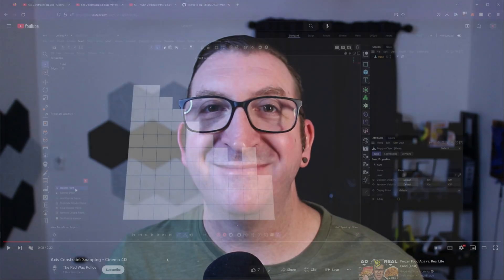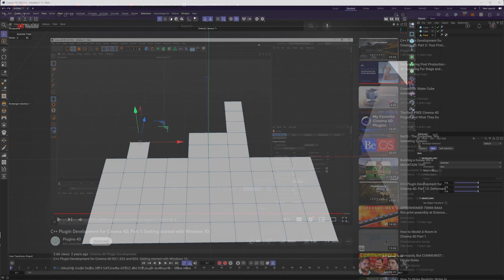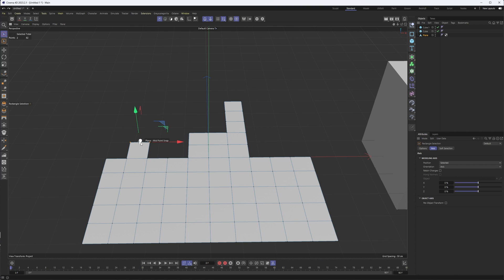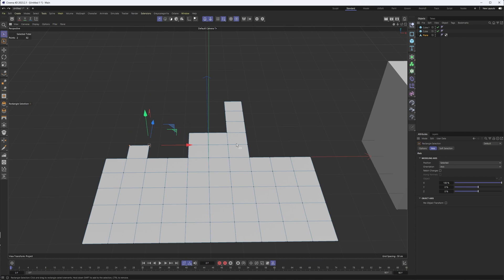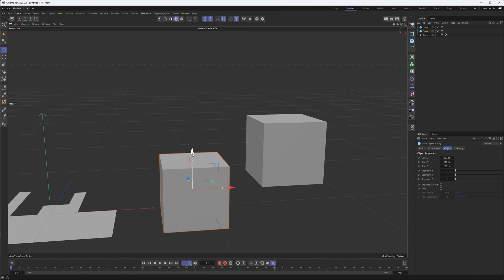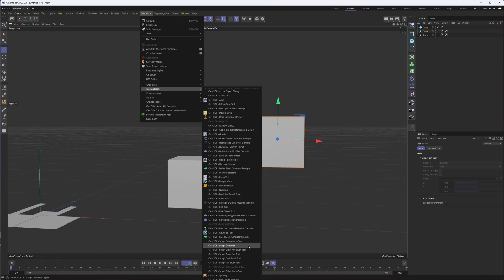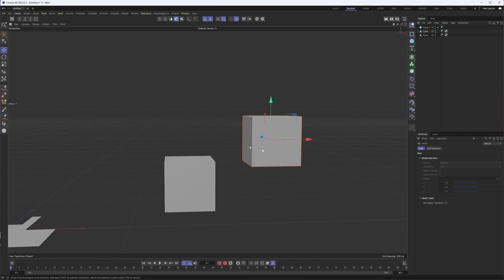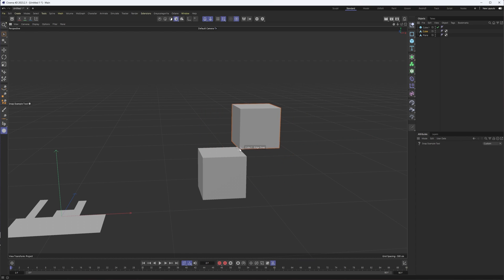Cinema 4d 2023.2: Better/Precise Snapping! Finally!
In this video tutorial, I go over a new snapping technique and a new snapping tool that can make working accurately so much easier.